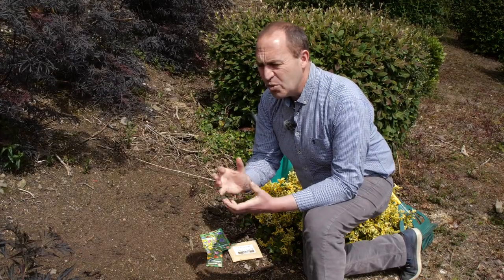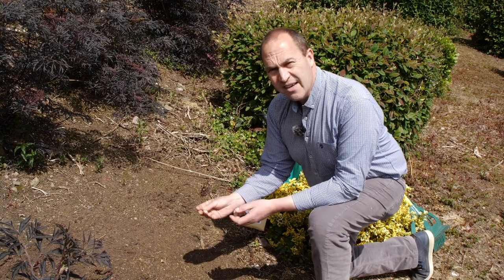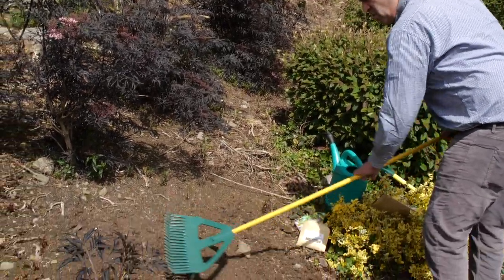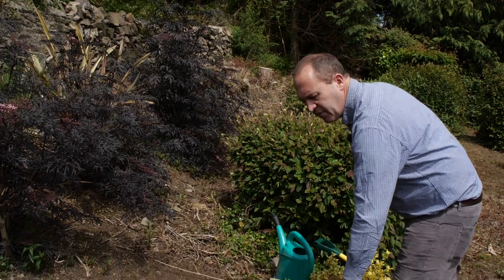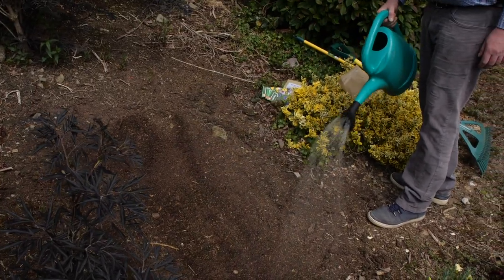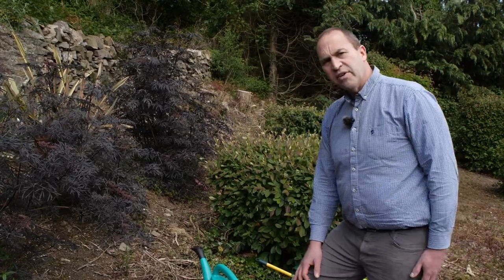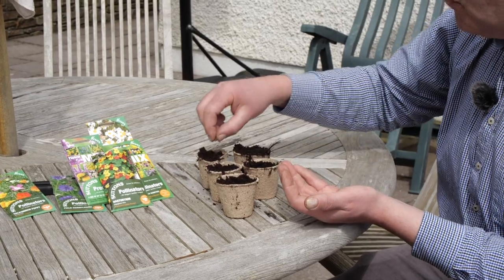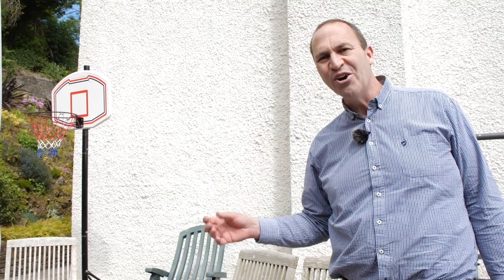How to Sow A Wildflower Meadow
We all know how critically important bees are to our own existence

and did you know that one of the best things that we can do for them is to sow a wildflower meadow from seed in our own garden.

Promoting biodiversity in our gardens and sustaining bees is the most important thing that we can do in our garden space

All that and the colour an vibrancy that a patch of wild flowers in full bloom brings to the garden is fantastic
Have a look as I show you how easy it all is